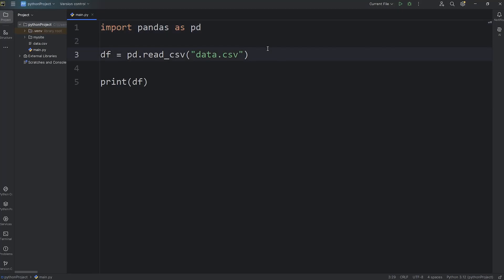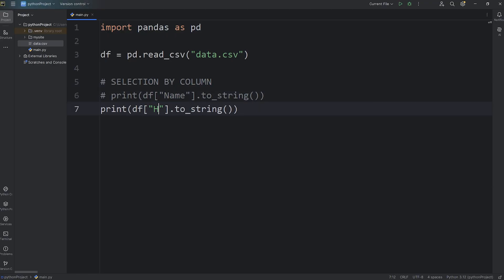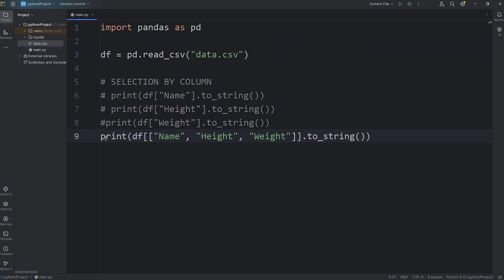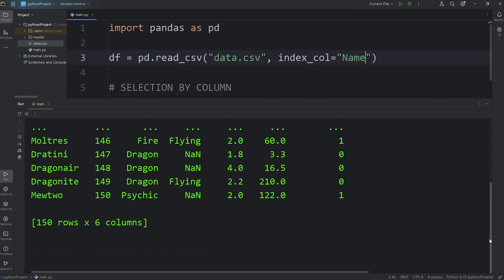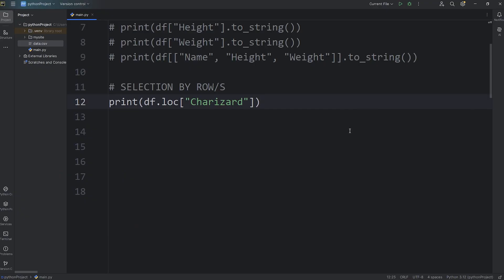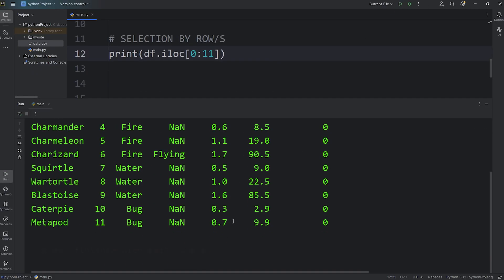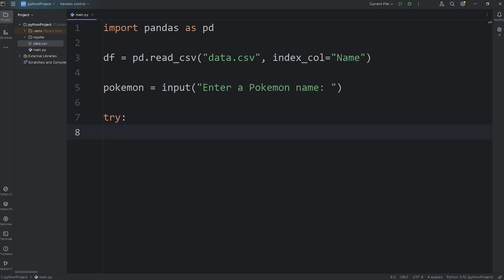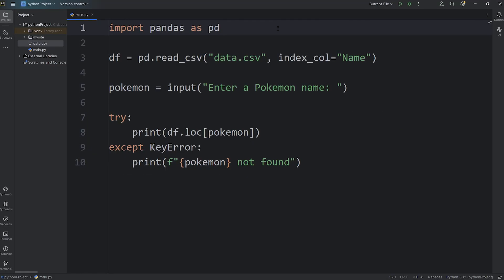Selection in Pandas is easy! 🎯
Selection in Pandas means pulling out specific data from a Series or DataFrame.

df = pd.read_csv("data.csv", index_col="Name")

pokemon = input("Enter a Pokemon name: ")

try:
    print(df.loc[pokemon])
except KeyError:
    print(f"{pokemon} not found")